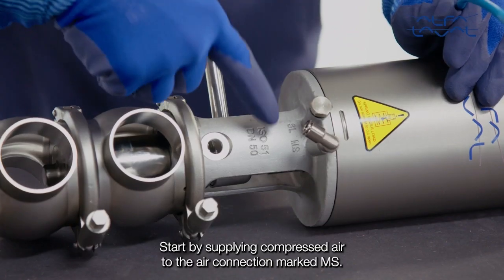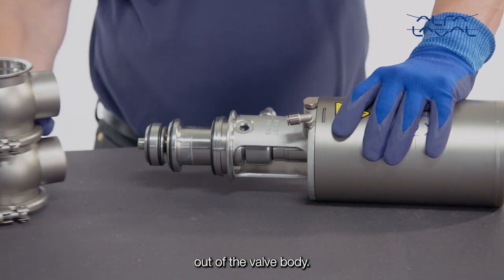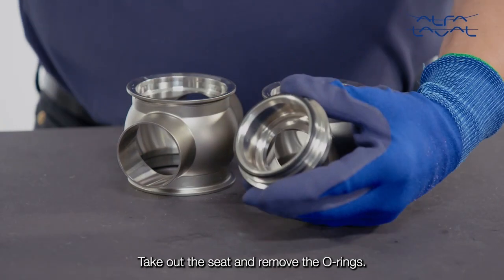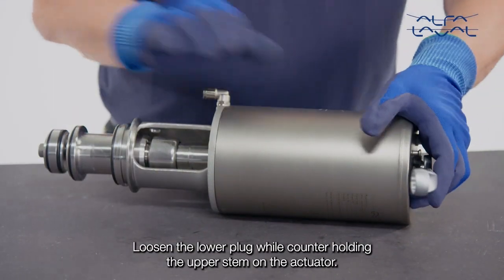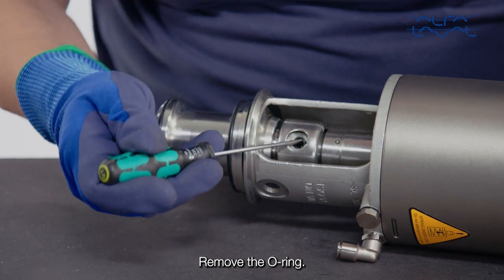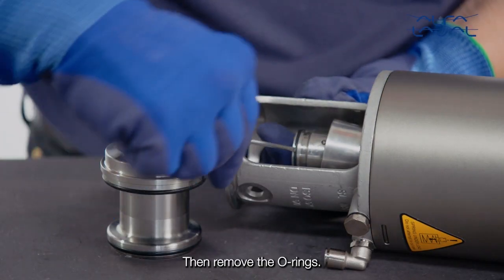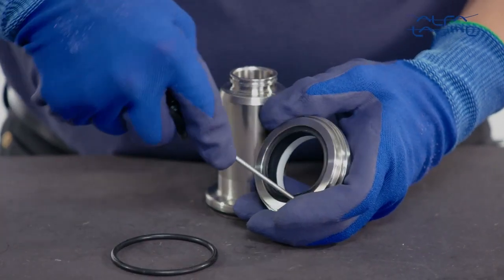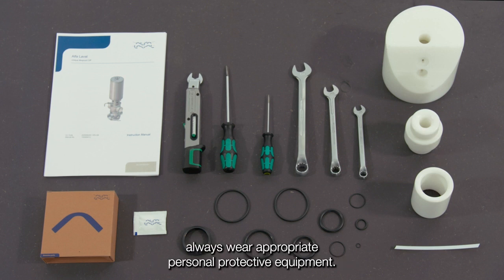How to disassemble the Unique Mixproof CIP valve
In this Alfa Laval 360° Service & Maintenance video we will demonstrate how to disassemble the Unique Mixproof CIP valve.